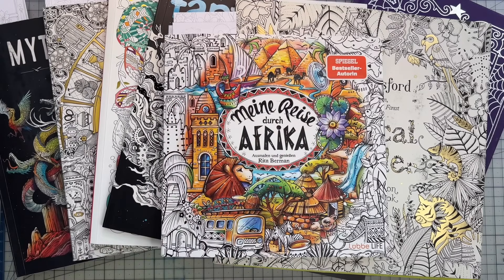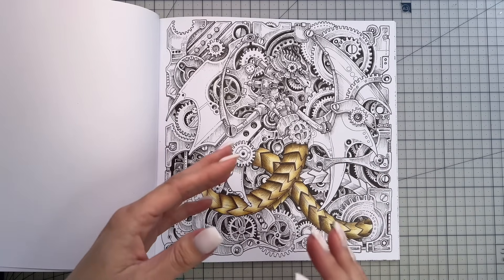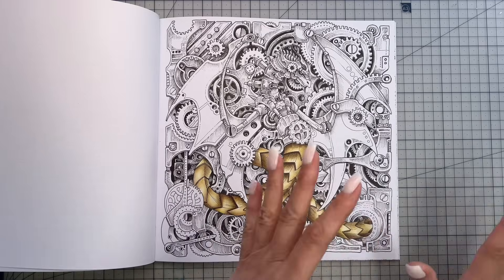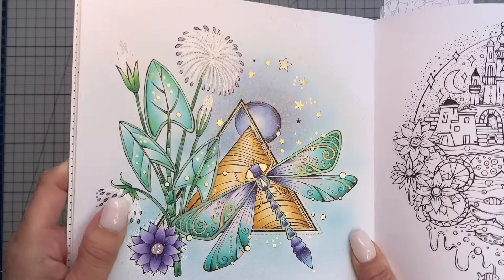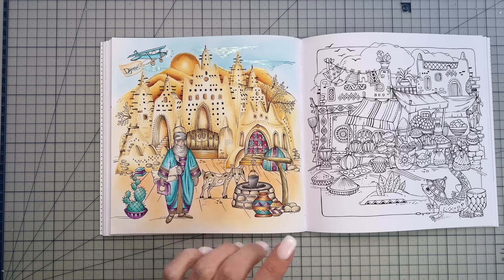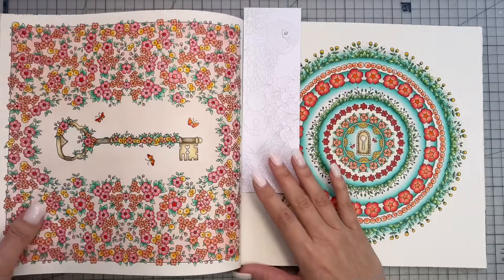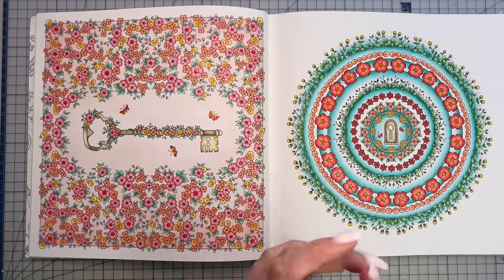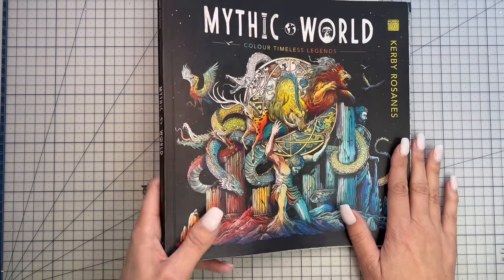OCTOBER 2023 Colouring Recap: Completed Pages & WIPS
Join me in my October 2023 colouring recap where we take a look back at all the colouring pages I have completed, along with any works in progress for that month.

All the videos mentioned today are linked down below. Follow along on Instagram to be involved with extra polls and channel decisions

🖤 SUPPORT:
The best way is to “like” 👍🏼 and share my videos and leave me a comment 💭. Thank you to everyone for your wonderful support.